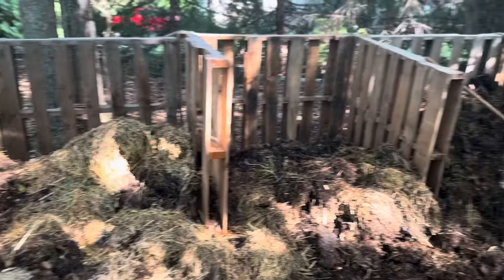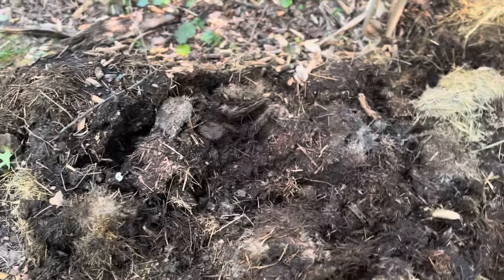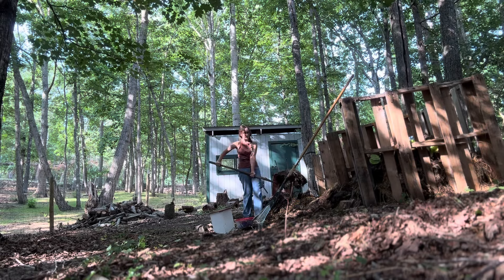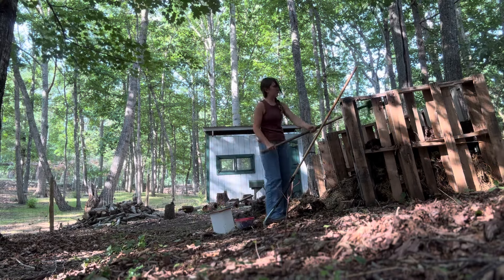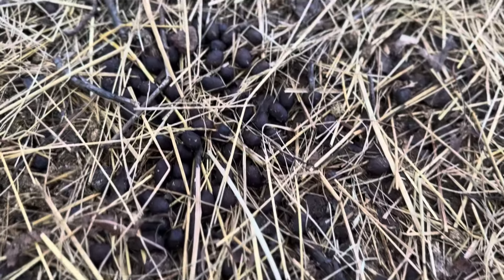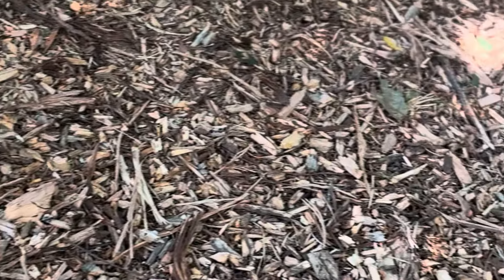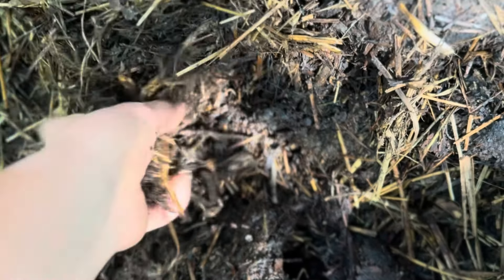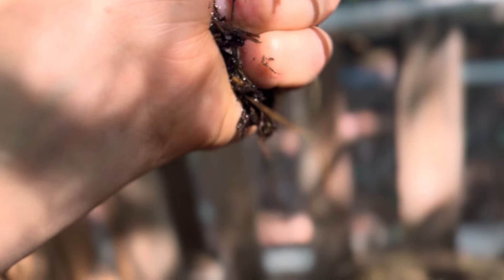COMPOSTING for Beginners (CHEAP & EASY) | Goat Manure Compost | DIY Compost System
Hey y’all! Today I’m talking about all things compost - what is it, what “ingredients” you need to add, what system we use, and more! Hope this video was helpful, let me know if you have any questions!

Below you'll find my other social media platforms as well as my email and website. Thanks for joining in on this journey!